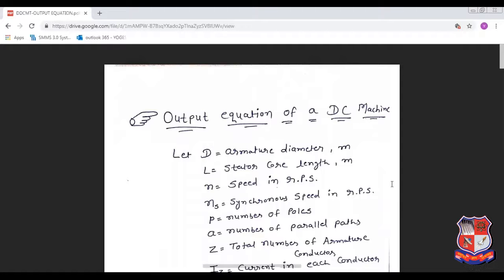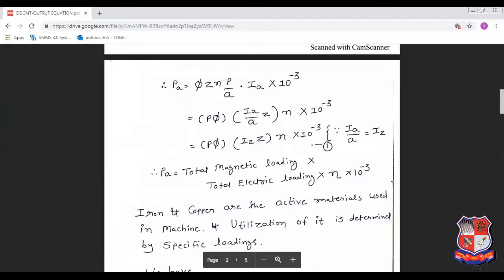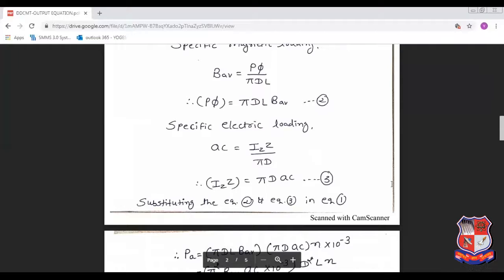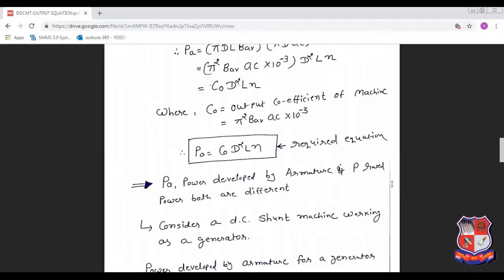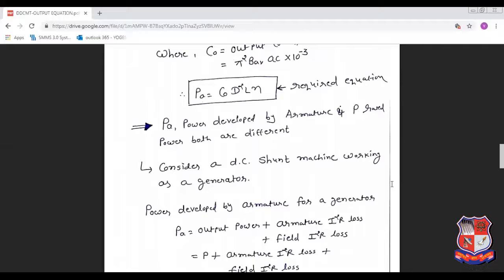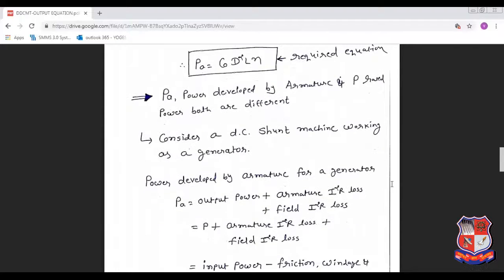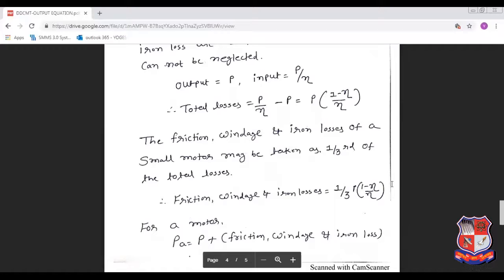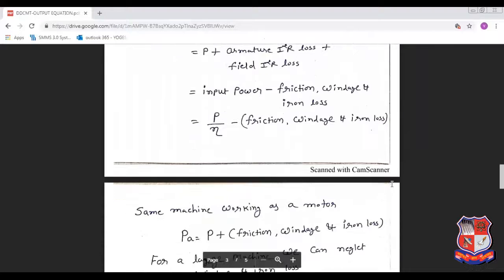GTU_BE_ ELECTRICAL ENGINEERING_2160912_Design of DC Machines and Transformer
Subject : 2160912  -  Design of DC Machines and Transformer (Sem-6)
Created By : S L Kaila [Assistant Professor] | 02 May 2020 | 17 MB
College : 031 - LUKHDHIRJI ENGINEERING COLLEGE, MORBI
Topic : Output equation of DC Machine